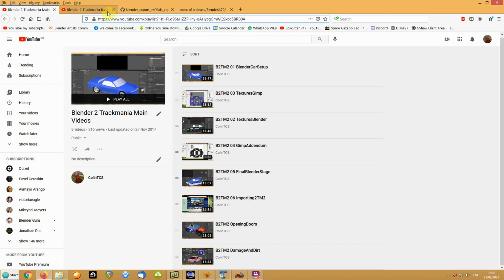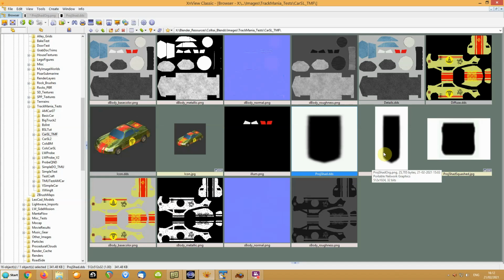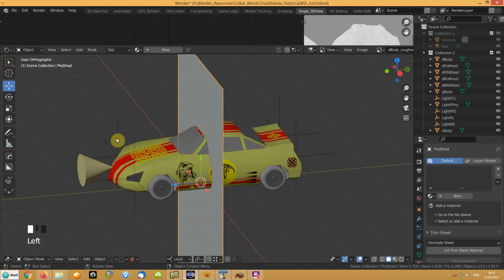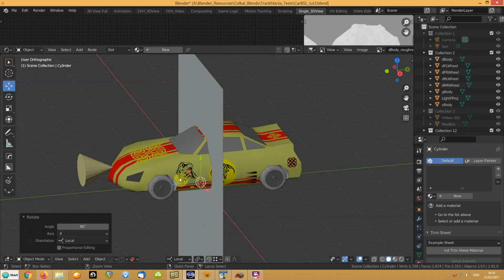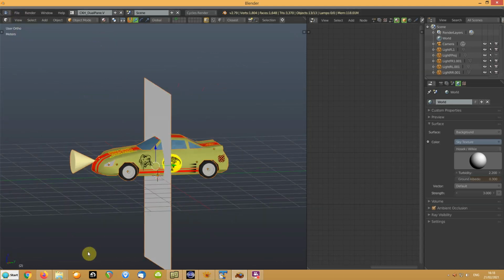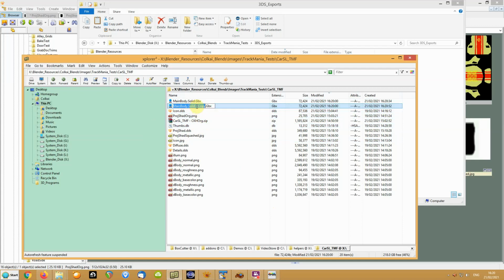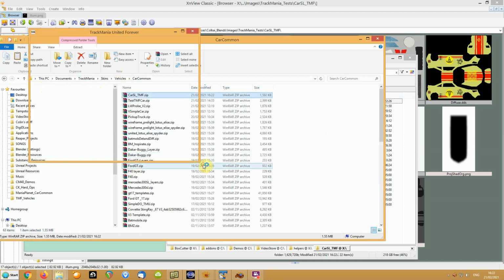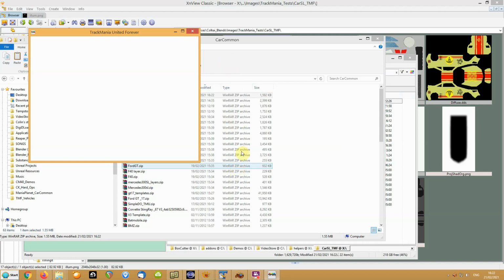Blender 2 Trackmania Nations Forever / TMU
An addition to my series on videos of getting car models from Blender to the TM games. This outlines the changes needed from the TM2 process to ensure a car model goes into TMF. It relies on a 2.79 3ds export specific script to work, as a result, if you don't use 2.79, you'll need to pop over to the Blender releases and grab it. Note that TMF does not have spearate doors and windows etc. So amke sure all glass objects are in gBody, all 'bodywork' objects such as doors,trunk,hood are part of sBody and wheels /glass use the Details map.

** Oops - wasn't aware it wasn't showing the TMF game screens. Where I am wittering on about looking for the car, it showed the base car with my map, indicating an issue, alas, from this point on, it seems to have fubar'd the video recording. (The eagle eyed amongst you may have spotted it when I didn't! :-) I had a .001 suffix on my lights, it really didn't like that!)

I use the ZIP file for my 64-bit windows and just extract to a relevant directory

(Choose RAW and save as ".py" file)